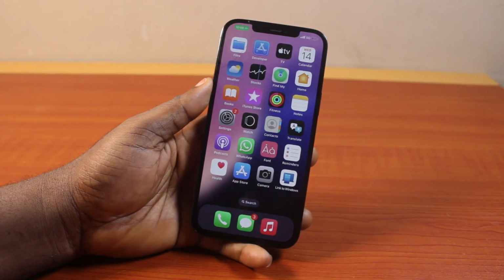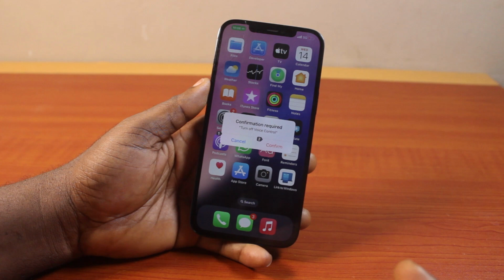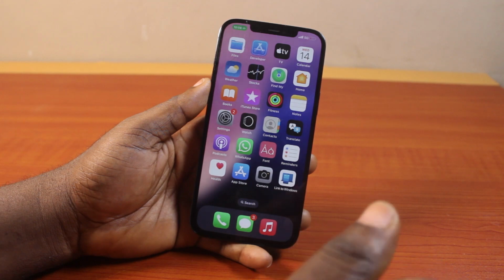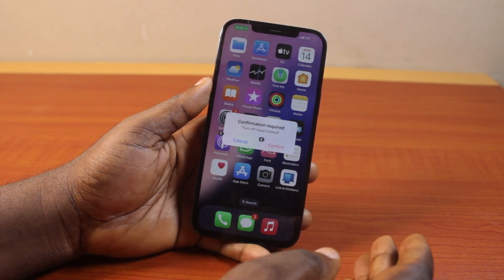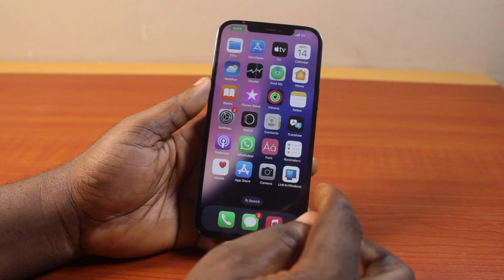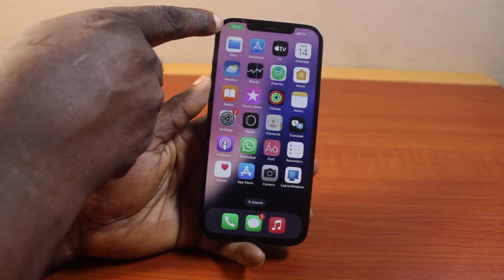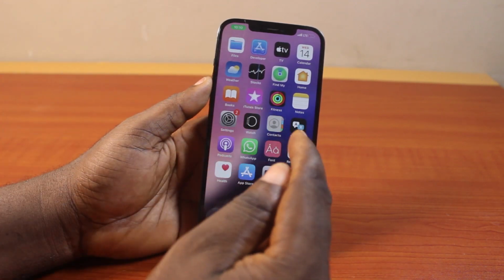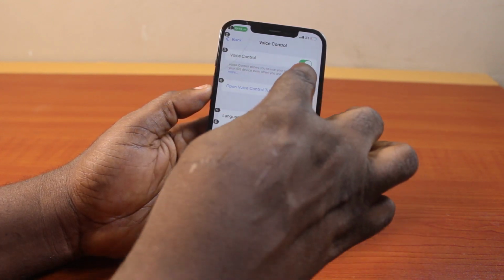How to Turn Off Voice Control on iPhone 12 Pro Max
Cheap iPhone
Cheap Samsung Phone
Cheap Apple Watch
Cheap Digital Camera
Cheap YouTube Microphone
Cheap MicroSD Card